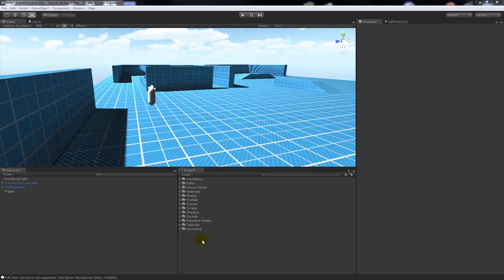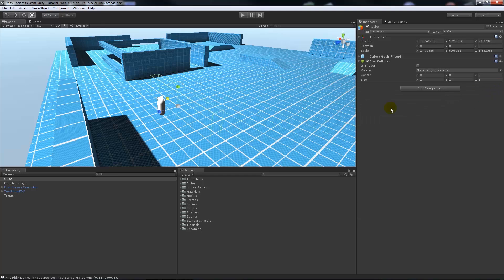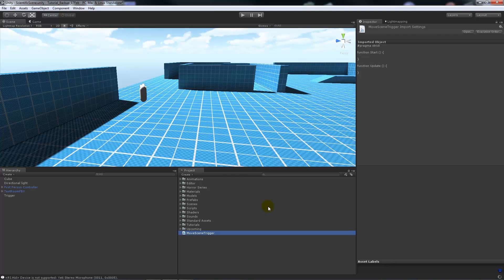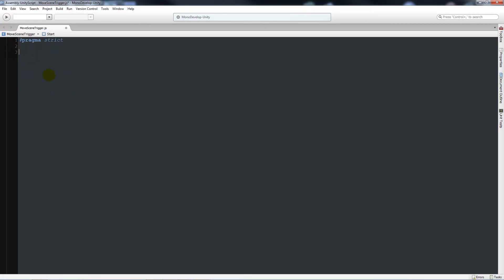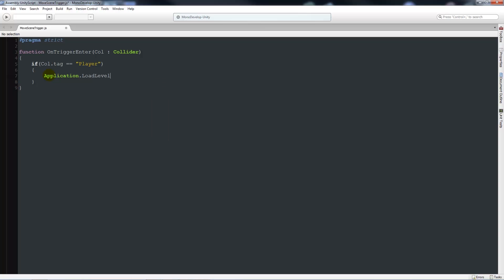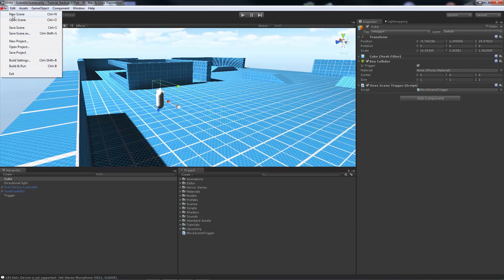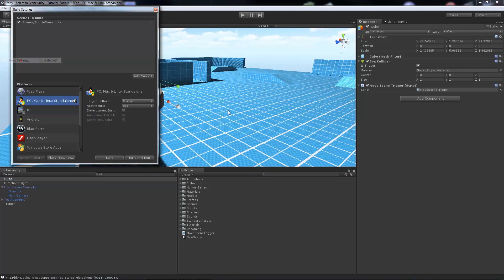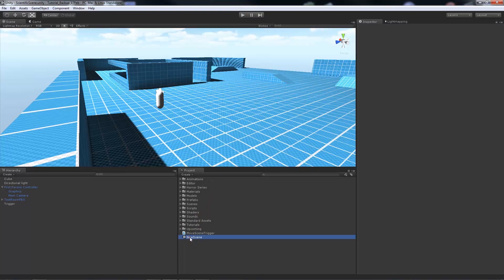[Unity3D] Changing / Moving scenes on a trigger event in Unity4 (JavaScript)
Changing or moving scenes on a trigger event in Unity3D. This will help you move from scene to scene when you collide with an object!